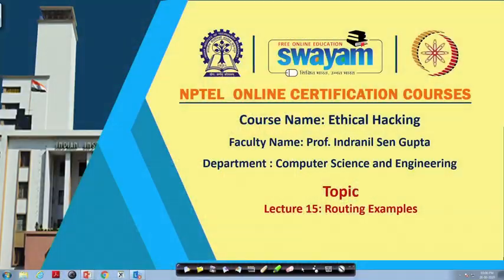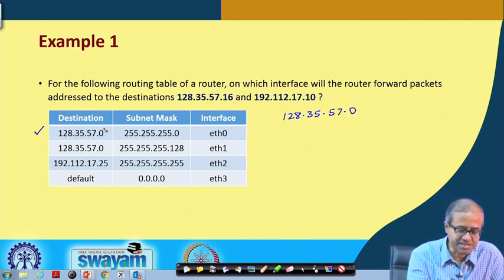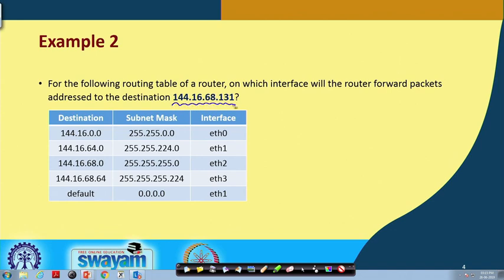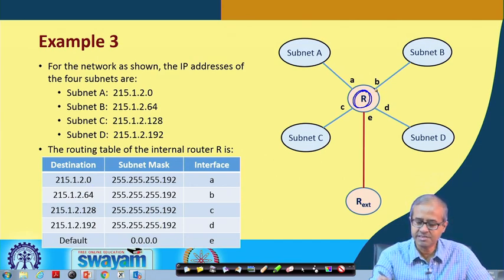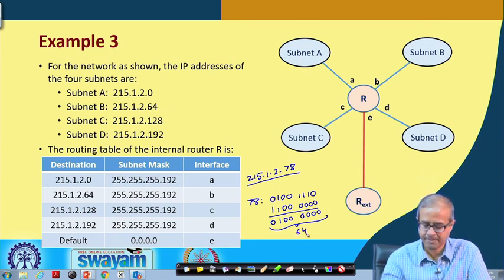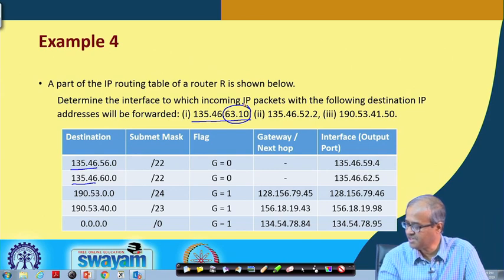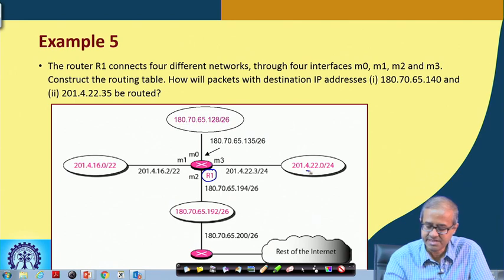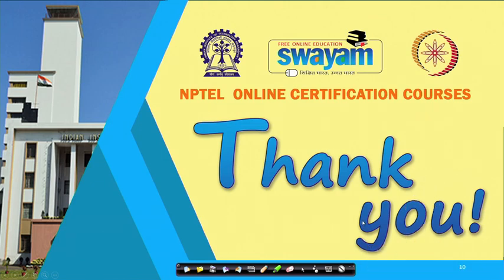Lecture 15 Routing examples || NPTEL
Welcome to our latest video about ethical hacking! In this video, we'll explore the basics of ethical hacking, including what it is, why it's important, and how it works. We'll also take a look at some common techniques used by ethical hackers, such as penetration testing and vulnerability scanning. Whether you're a beginner or an experienced IT professional, this video is a great introduction to the exciting world of ethical hacking. So sit back, relax, and get ready to learn!